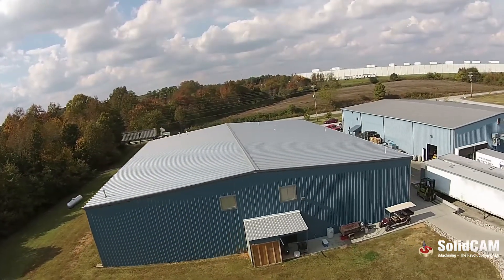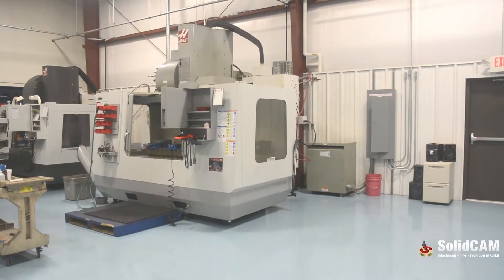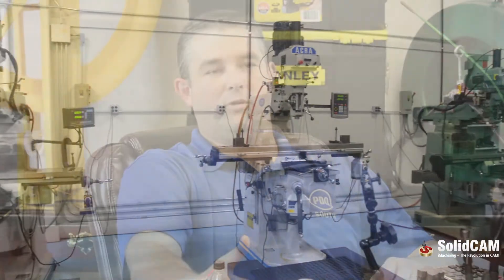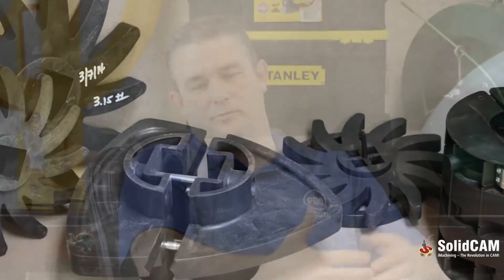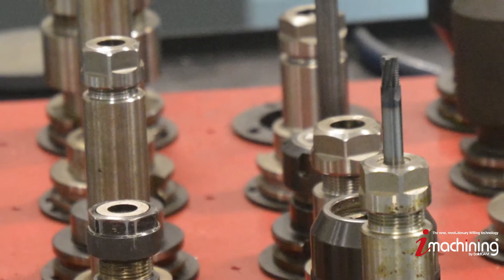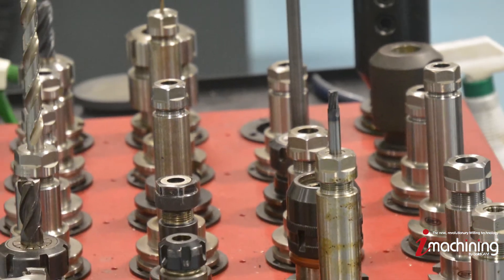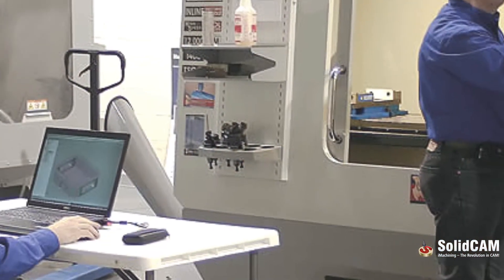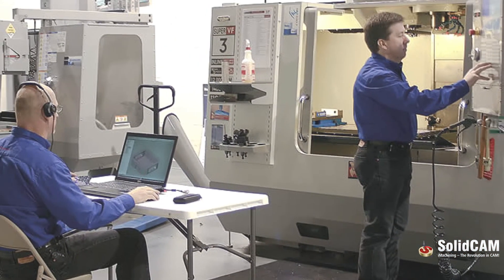SolidCAM Customer Testimonial - PDQ South Technologies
Another SolidCAM & iMachining success at PDQ South Technologies!